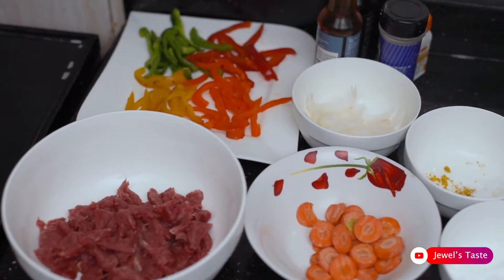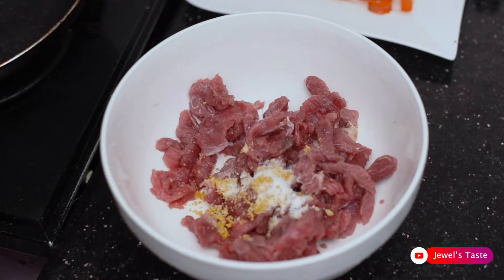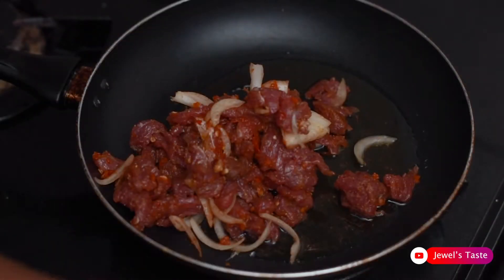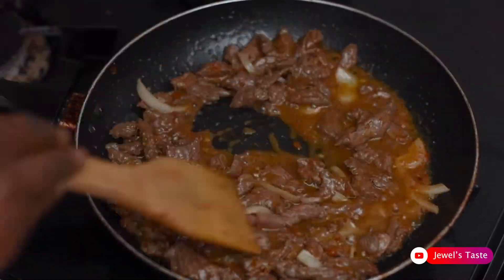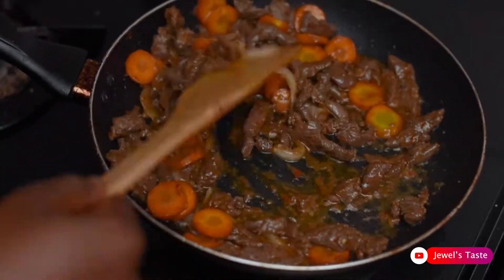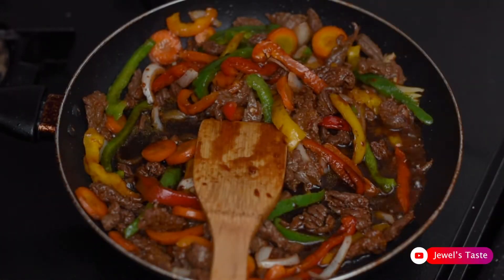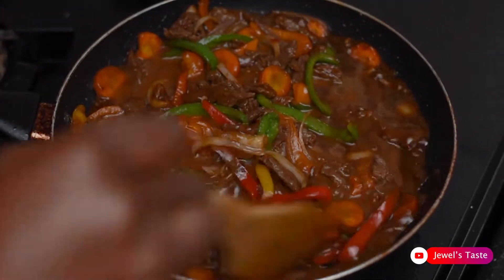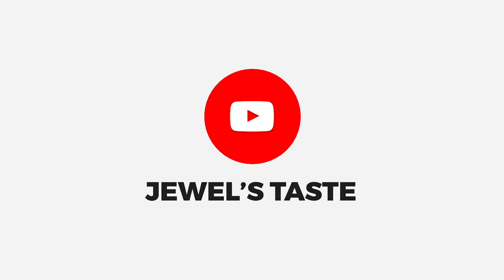HOW TO MAKE HOT SHREDDED BEEF SAUCE | JEWEL'S TASTE | OLAJUMOKE OLUYEDUN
Learn how to make the easiest and quickest mouth watering hot shredded beef sauce in this video, it can be paired with steamed rice, eight fried rice, mashed potatoes, pasta etc watch’ and learn